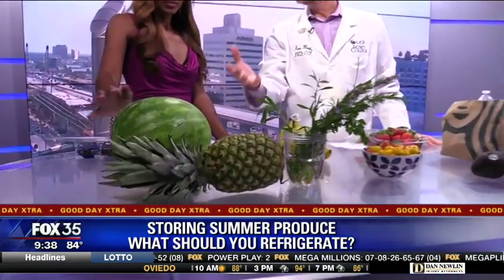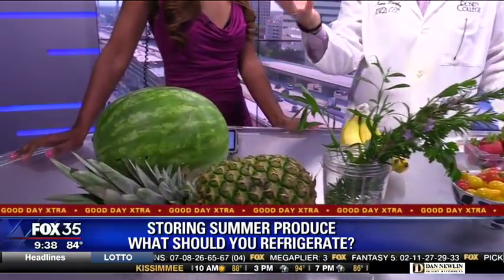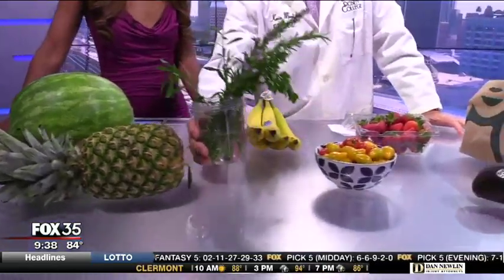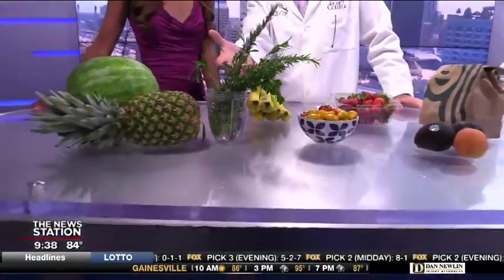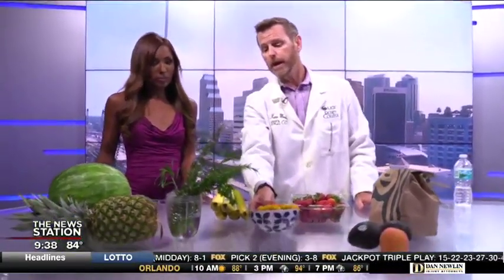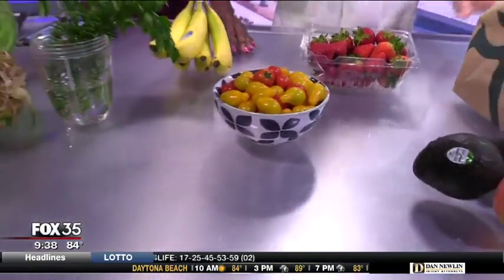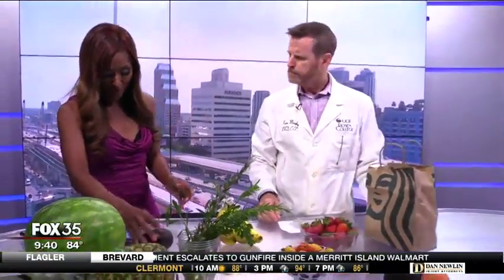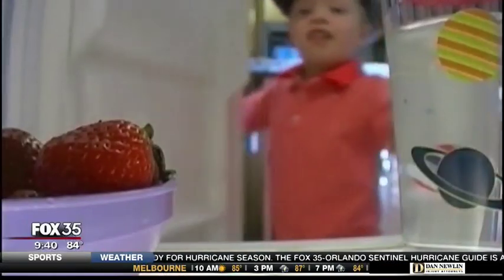Storing summer produce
You can stock up on fruits this summer, but how should you store them?